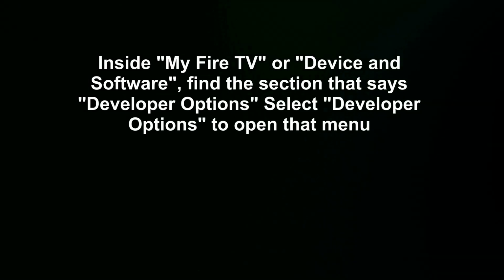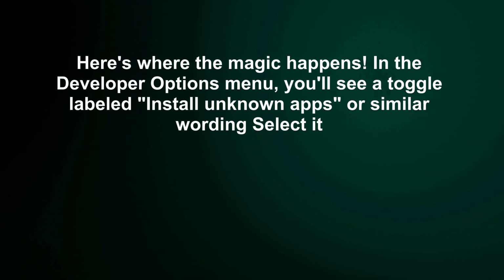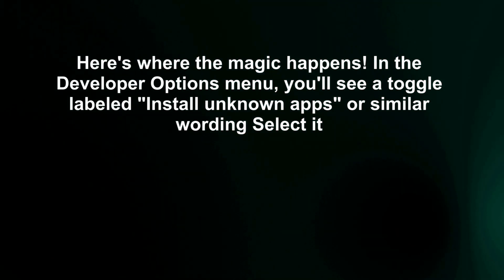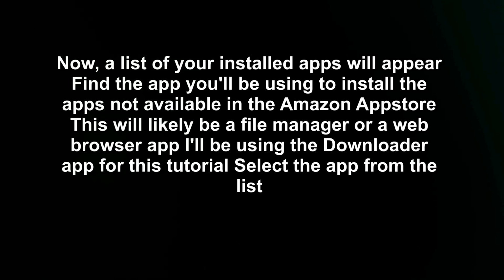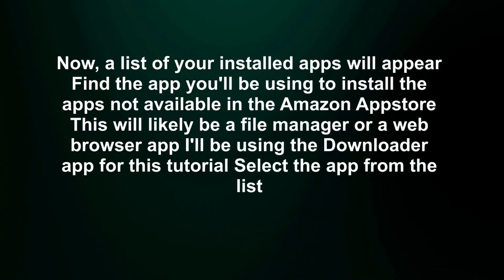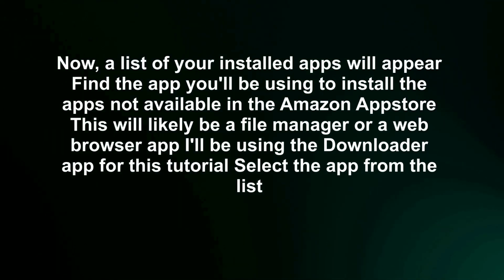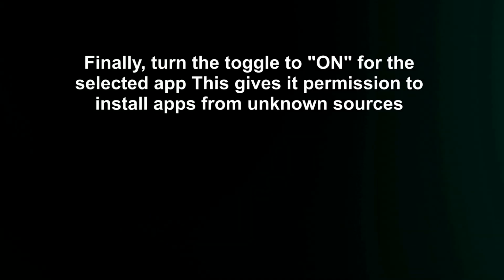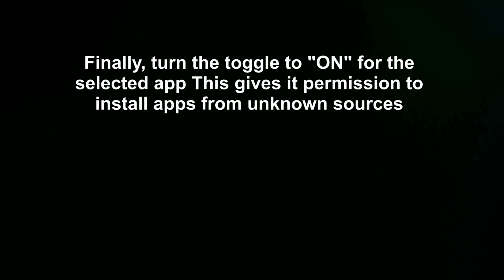How To Allow Apps From Unknown Sources On Fire Tv Stick - GUIDE!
How To Allow Apps From Unknown Sources On Fire Tv Stick: Expand your entertainment options by enabling the ability to install apps from unknown sources on your Fire TV Stick, letting you install applications not available in the Amazon Appstore. This allows you to enjoy a wider variety of streaming services and software.

00:00 Intro
00:06 Accessing Settings
00:22 Navigating to Developer Options
00:35 Enabling Unknown Apps
00:48 App Selection
00:59 Permission Granted
01:06 Conclusion